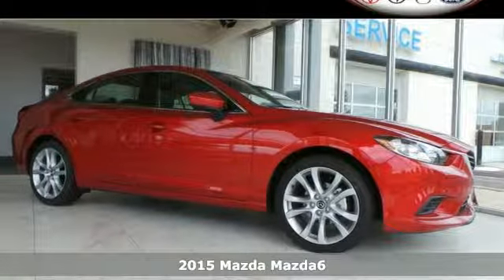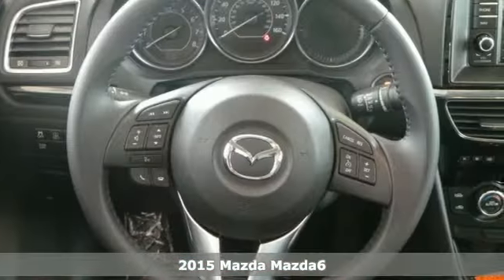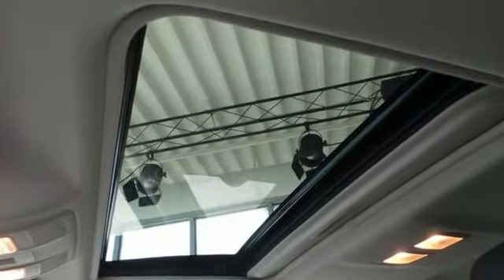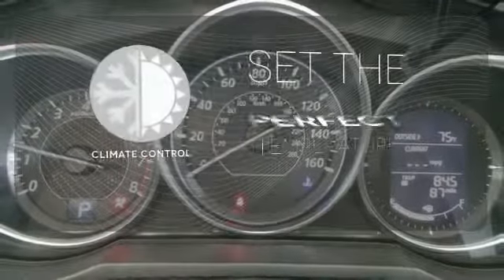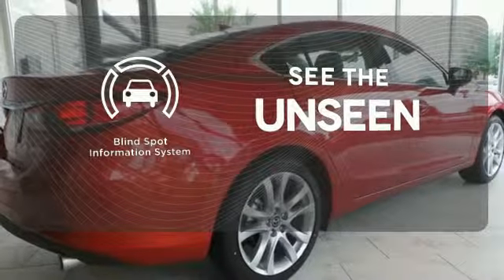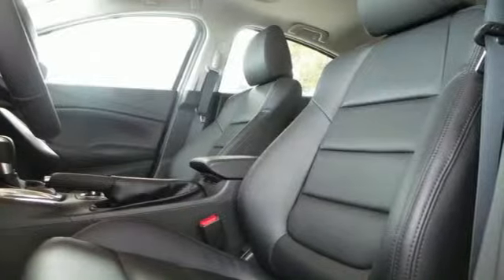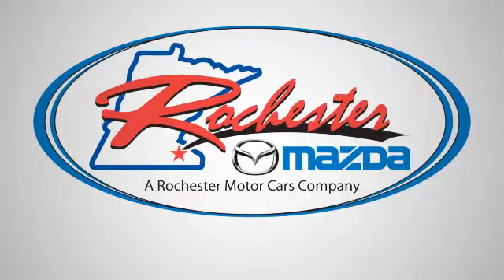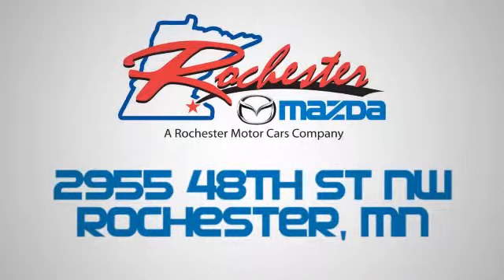2015 Mazda Mazda6 Rochester MN Winona, MN M15425 - SOLD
Year: 2015
Make: Mazda
Model: Mazda6
Trim: i
Engine: SKYACTIV-G 2.5L I4 DOHC 16V
Transmission: 6-Speed Sport Automatic
Color: Red
Interior: Blk Leatherette
Stock #: M15425

-Customer Enthusiasm
-Employee Satisfaction
-Financial Performance
-Market Effectiveness-
-Ongoing Improvement

Address:
2955 48th St NW